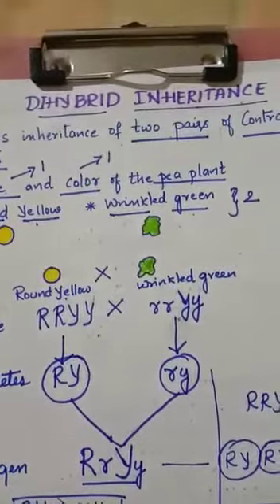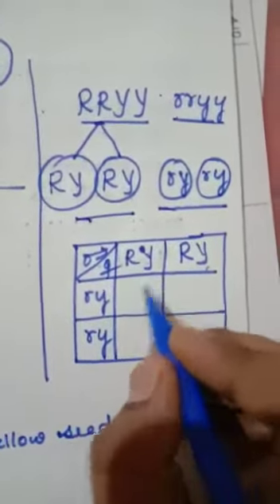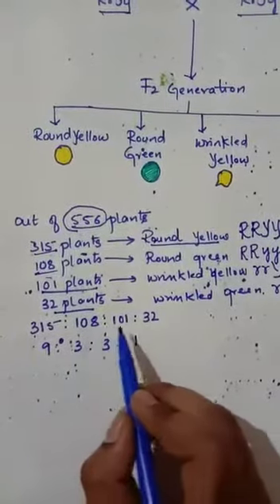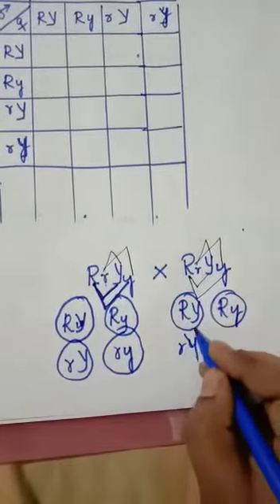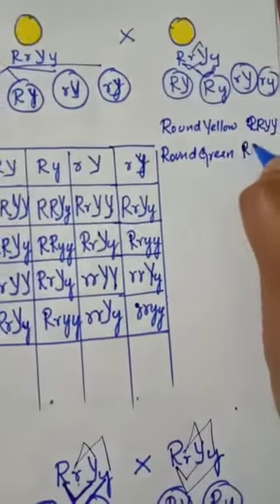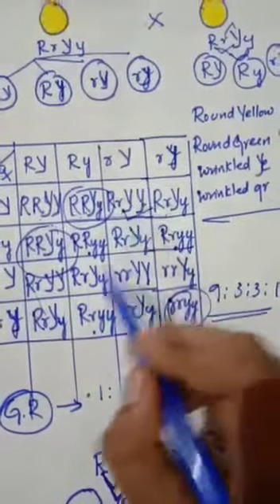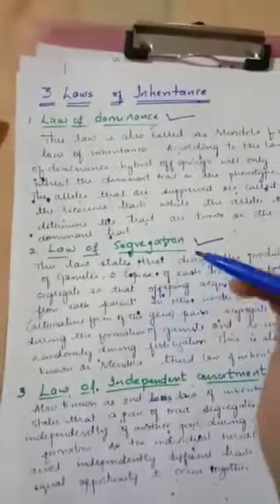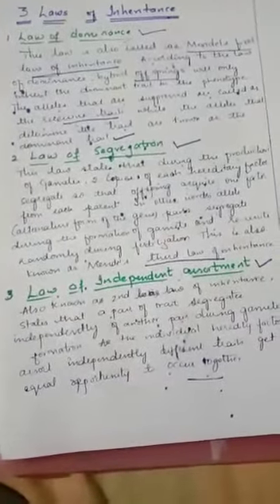Grade 10 CBSE:Science-Di-Hybrid Inheritence